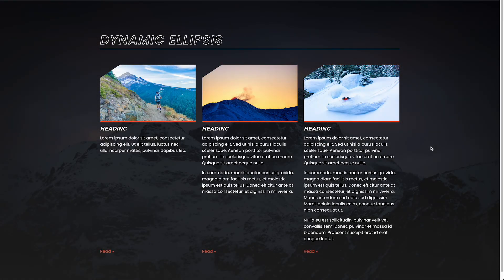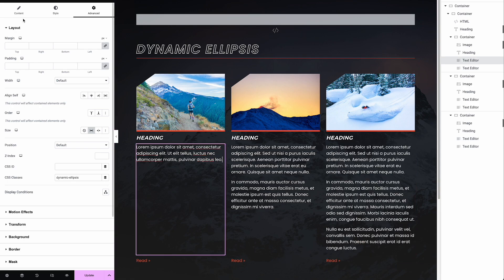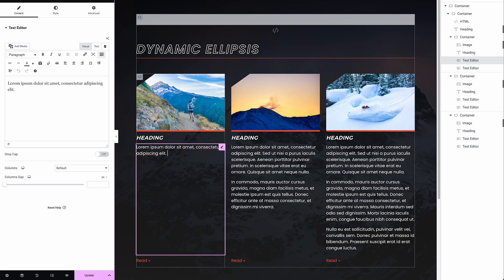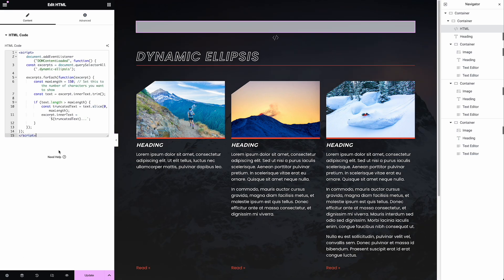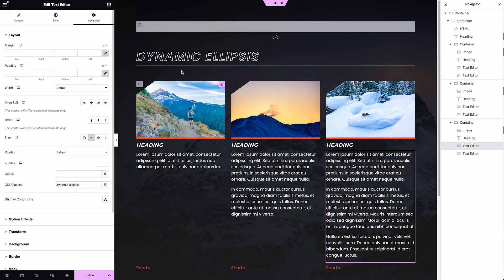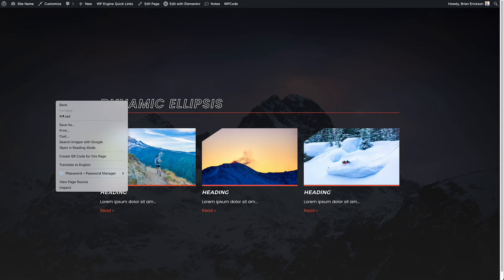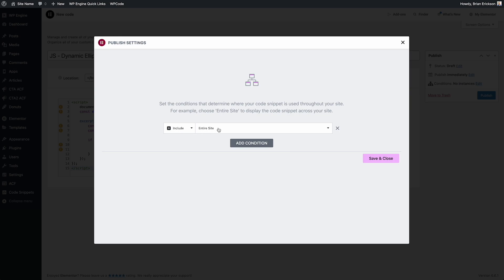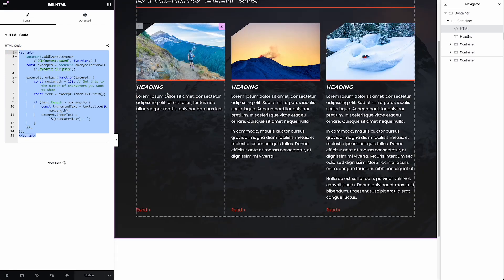How to Shorten Elementor Excerpts with an Ellipsis, Automatically!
Are your Elementor website's excerpts way too long for a post layout design? Learn how to shorten excerpts using a dynamic ellipsis with a simple CSS class and a small JavaScript snippet. The snippet has a solution for the Loop Grid Widget as well as the Posts Widget, see the comments in the snippet itself...

*** For those of you using the Posts Widget instead of the Loop Grid Widget, you should switch over soon but I've included an alternate snippet inside the TXT file which should take care of your use case as well. Just put the 'dynamic-ellipsis' class in the 'Advanced - Class' field for the posts widget.